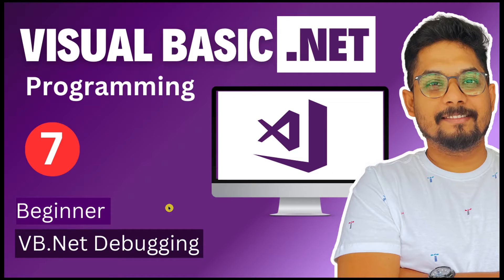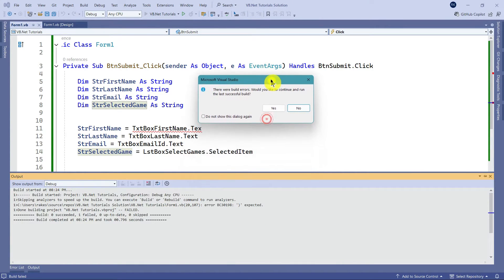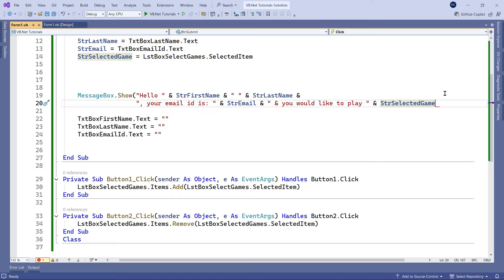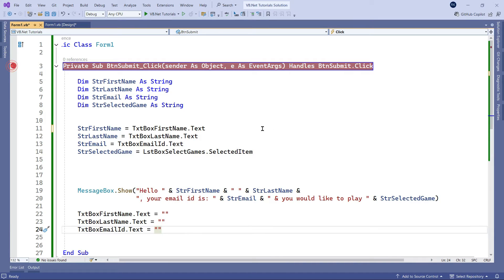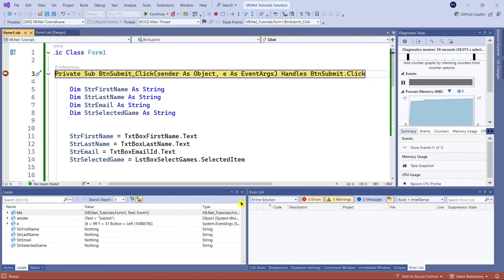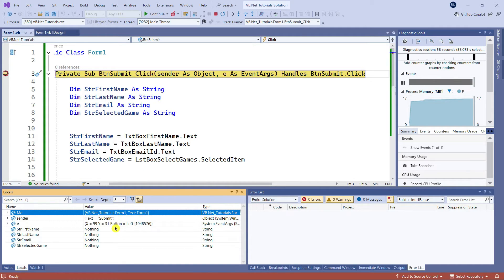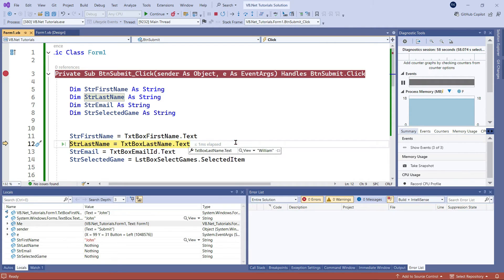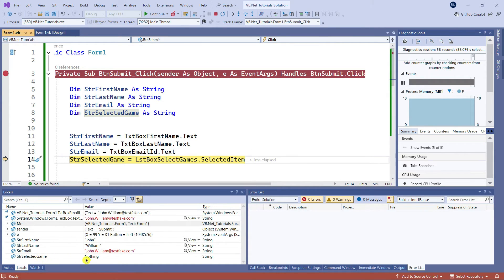Visual Basic.NET Programming. Beginner Debugging Code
In this video, you will learn the basics of debugging code in VB.NET, an essential skill for identifying and fixing issues in your applications. We’ll walk through how to use breakpoints, step through code, inspect variables, and resolve errors efficiently using Visual Studio’s debugging tools. Perfect for beginners looking to understand and improve their coding process by identifying and resolving bugs in VB.NET.